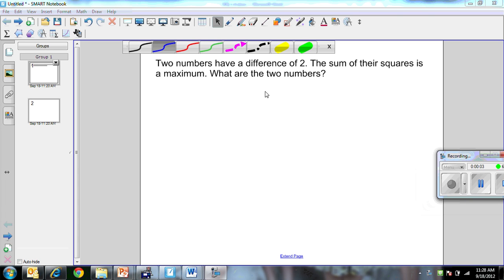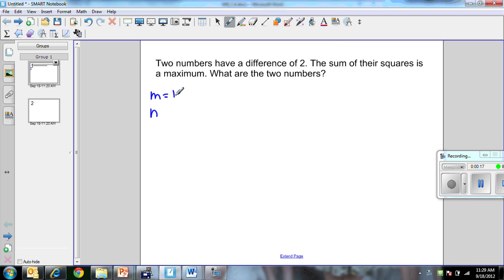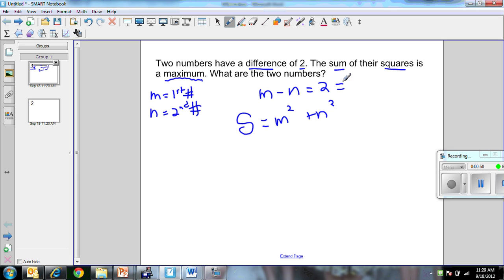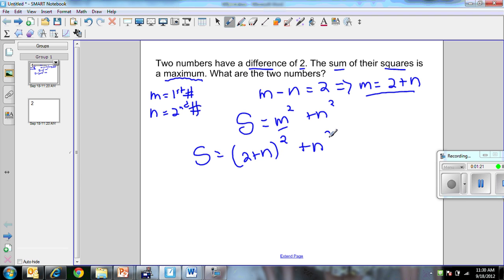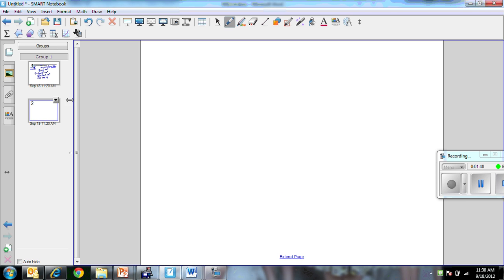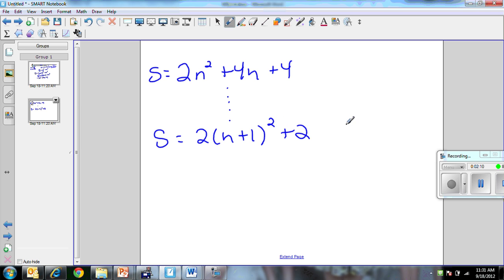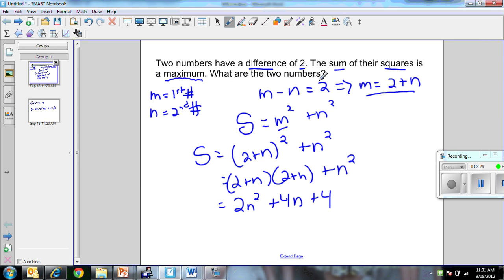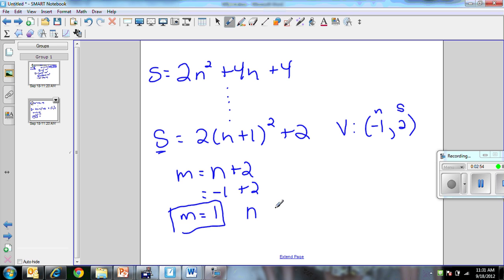Max/Min problem- Solving for two unknown numbers